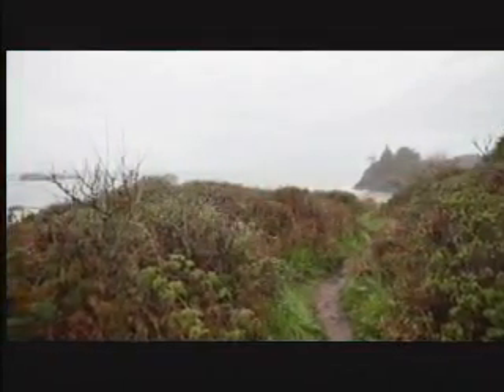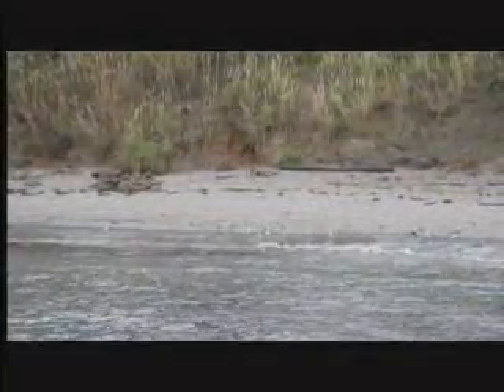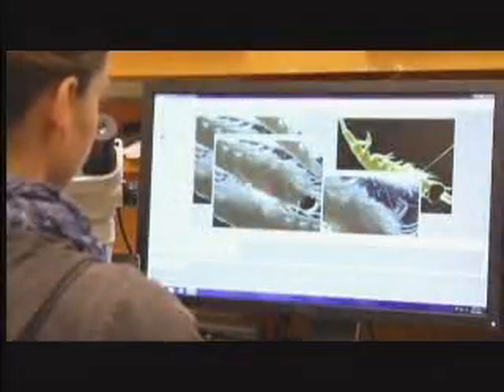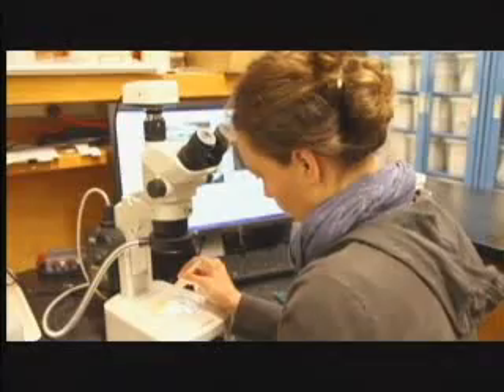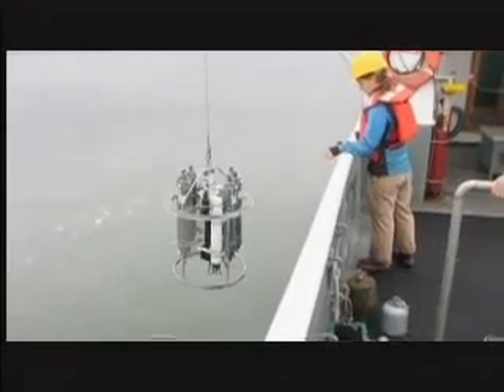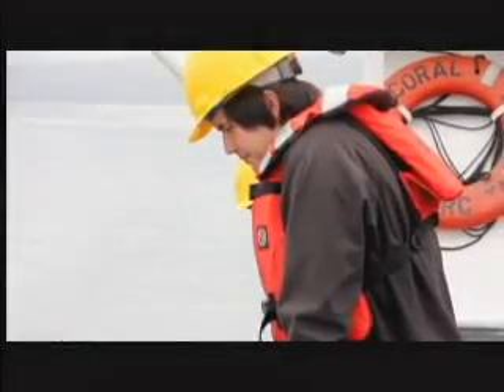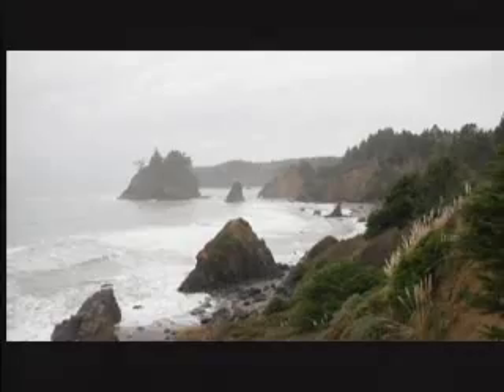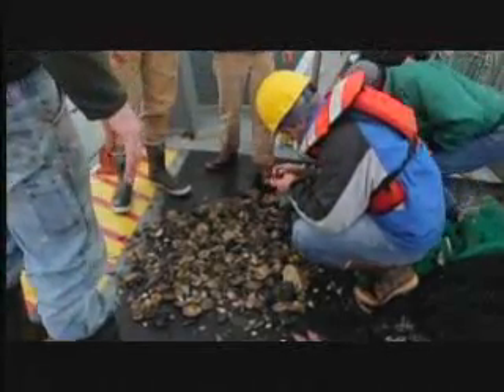HSU Marine Sciences